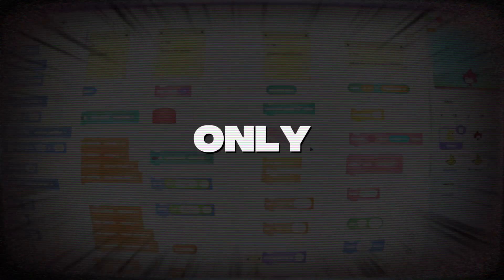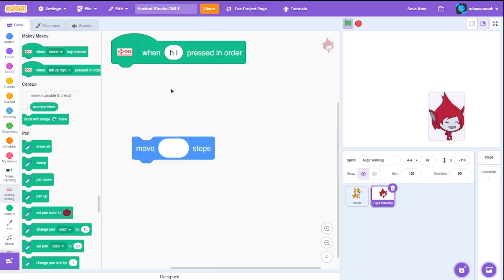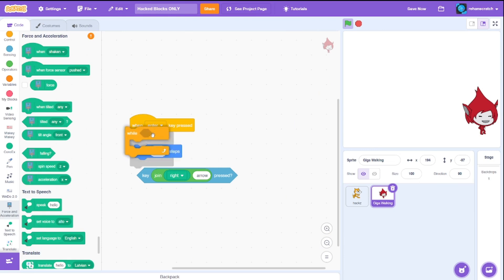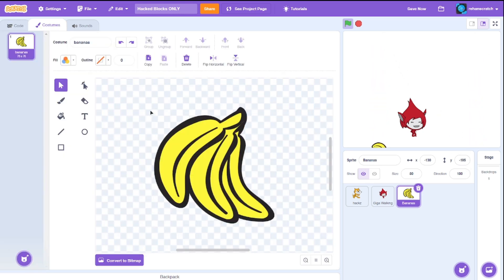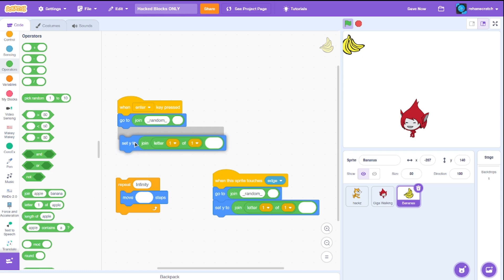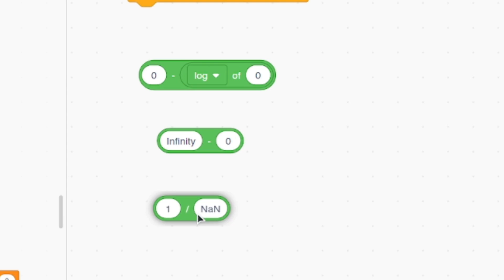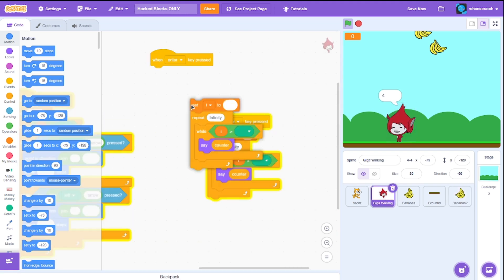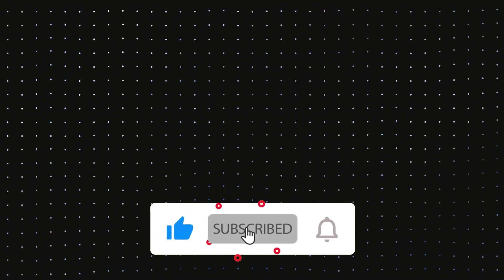Making a Scratch Game using HACKED BLOCKS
In this video I will be making another scratch challenge video, and this time we are making a scratch game only using HACKED BLOCKS.

Other Challenge Videos:

Making a Scratch Game using a SINGLE SCRIPT

Making a Scratch Game with 0 SPRITES

Making a Scratch Game with only 1 SPRITE